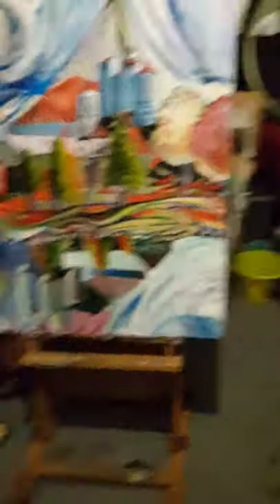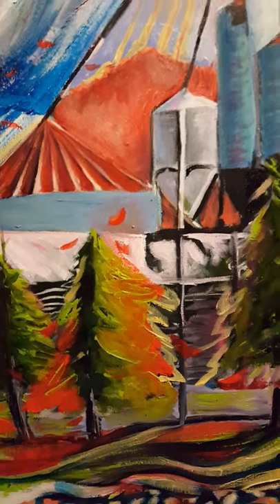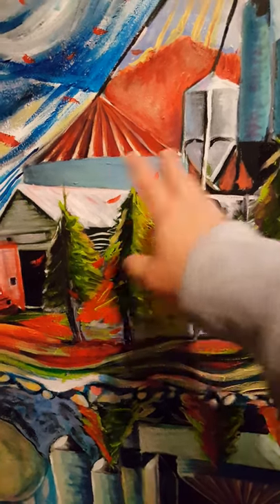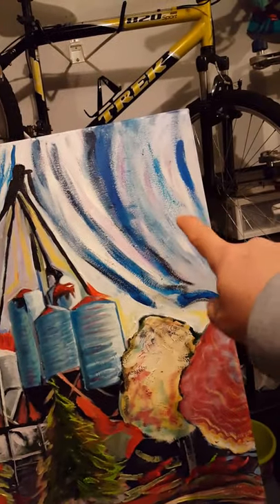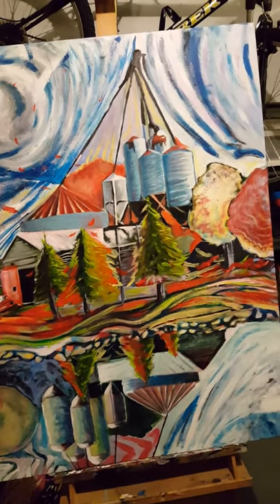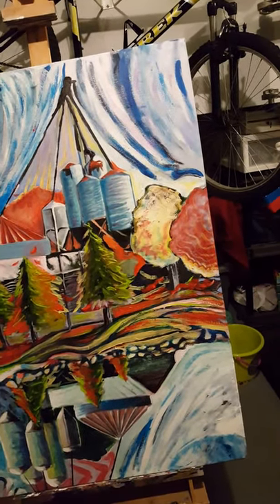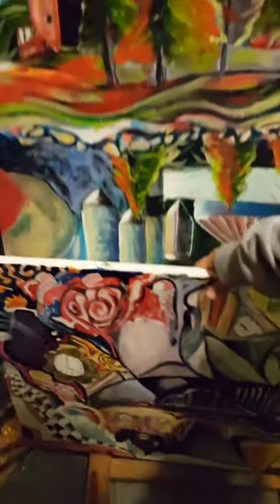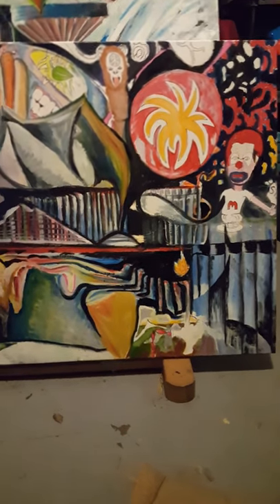Talking and making Art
Mr Overstreet at home lecture. Lesson demo painting